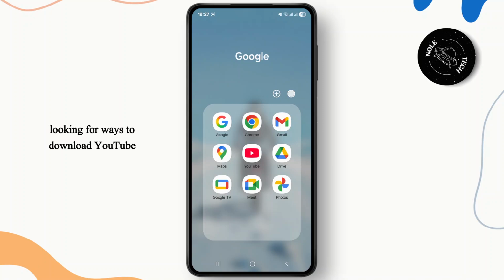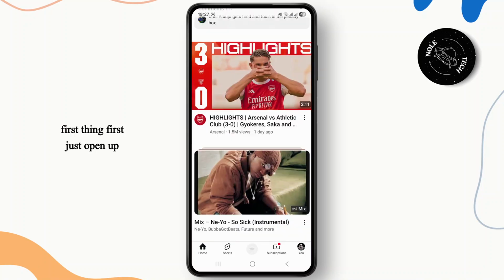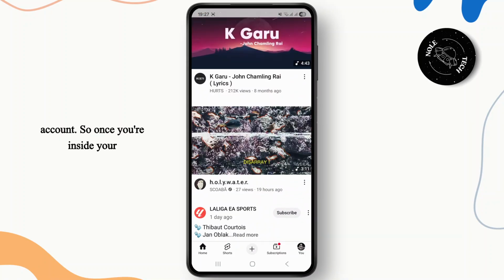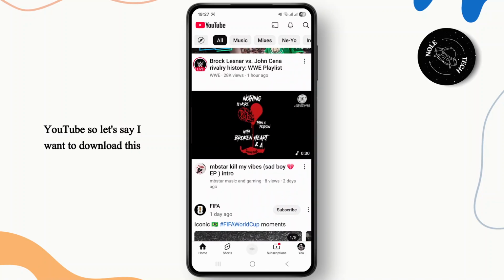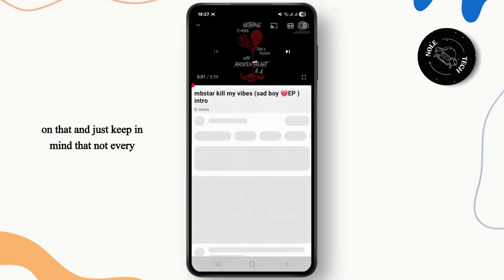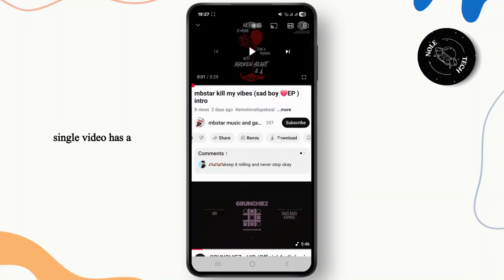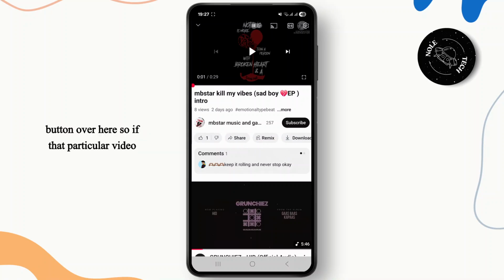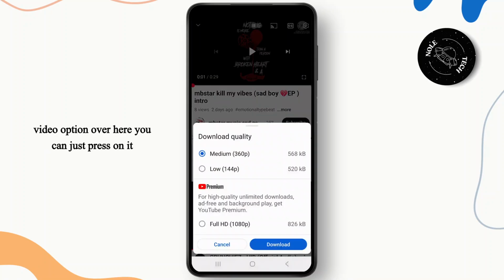How to Download YouTube Videos for Free Without YouTube Premium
How to Download YouTube Videos for Free Without YouTube Premium (2025)! This video will guide you through the steps on how to download YouTube videos quickly and easily without any premium subscription. Whether you're asking, "How do I download YouTube videos for free?" or need help with the process, this tutorial has you covered. Learn the methods to save videos directly to your device and watch them anytime offline. Watch now to see how you can download YouTube videos for free without YouTube Premium today!

Timestamps:

00:00 How to Download YouTube Videos for Free Without YouTube Premium
00:10 How Do I Download YouTube Videos Without Premium?